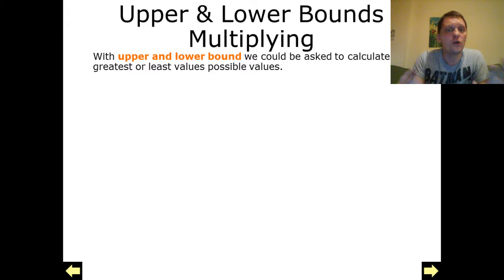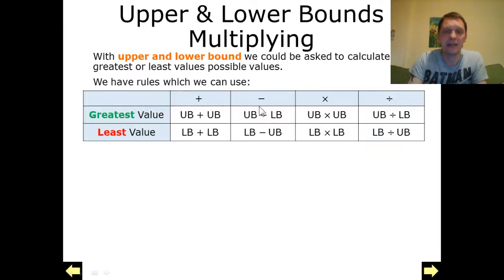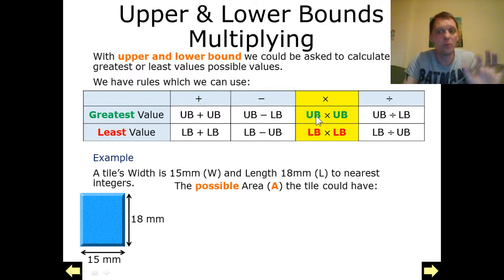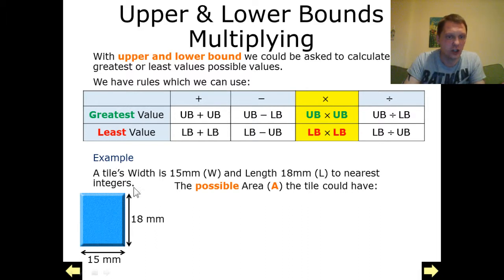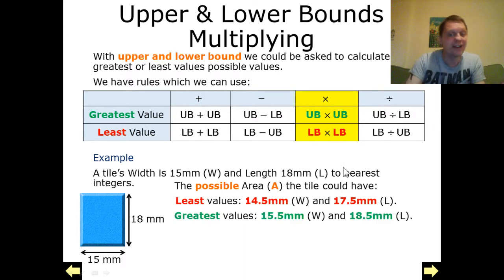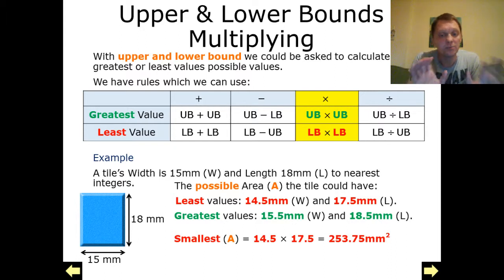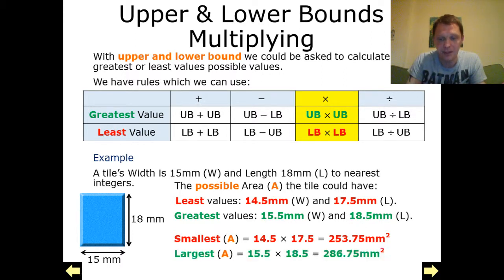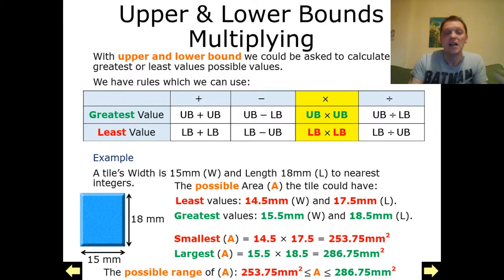GG99 Upper & Lower Bounds Multiplying 5